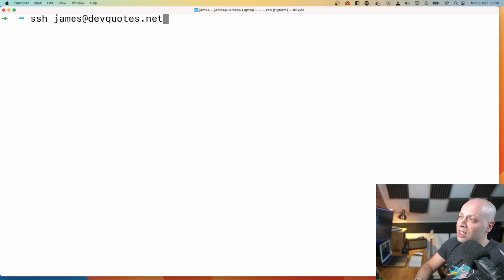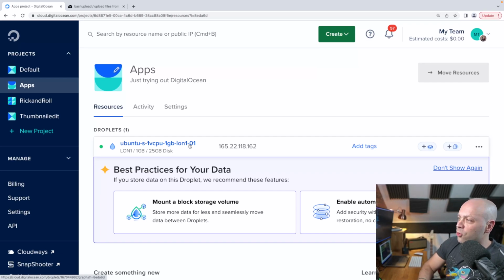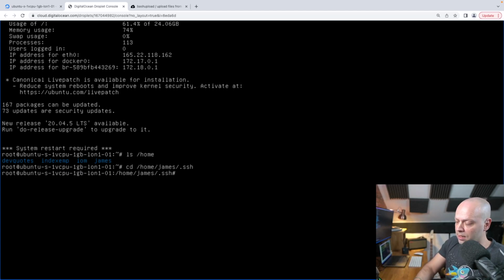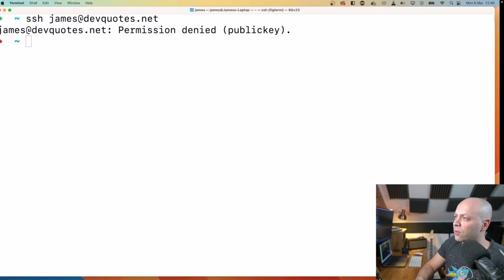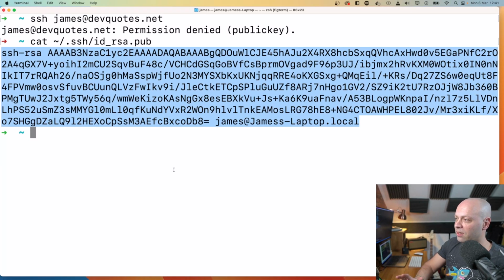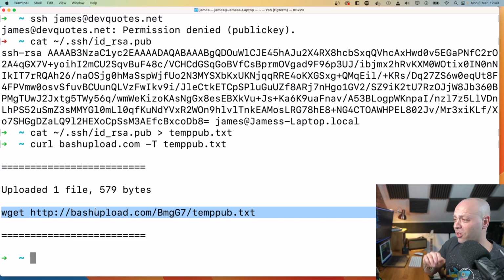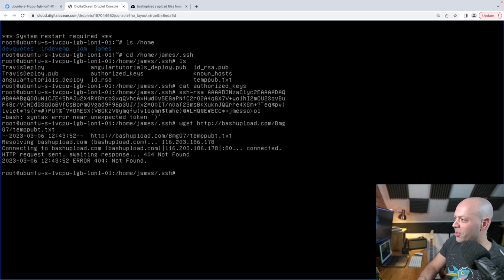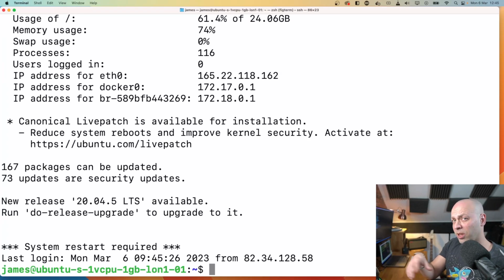How to add a new SSH key to a server (even if you can't access it)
In this tutorial, we'll take a look at how to recover SSH access to a server or add a new SSH key to a server even if you can't currently access it.

The example in the video uses Digital Ocean but most other services should offer you some sort of recover option so that you can log on to the server and perform a reset of some kind.

00:00 The problem
00:41 The recover console
02:02 Selecting the user account to reset
03:05 Getting the user's public key
03:20 The problem with Macs
04:10 Uploading to bashupload
05:20 Pulling the file from bashupload
06:35 Updating authorized_keys
07:01 Logging in :)